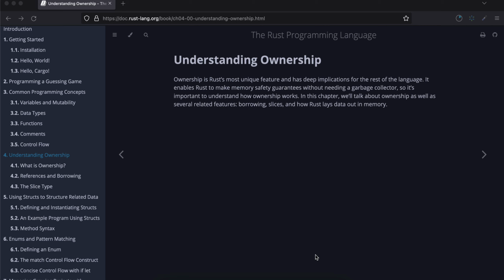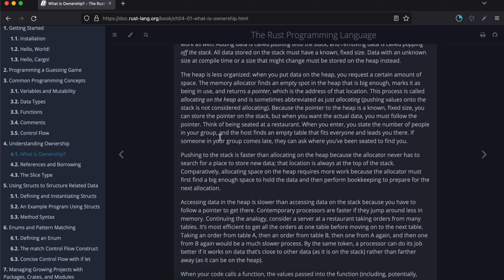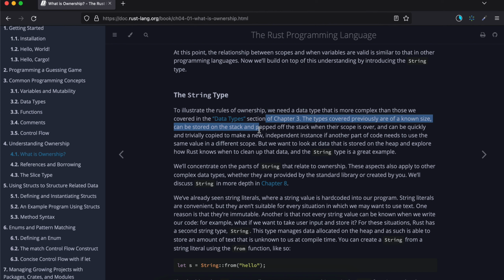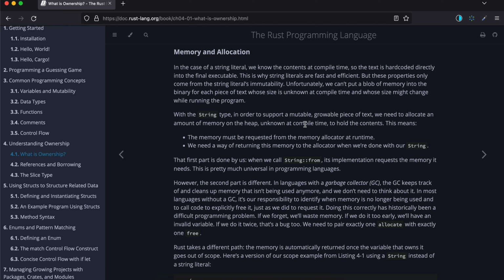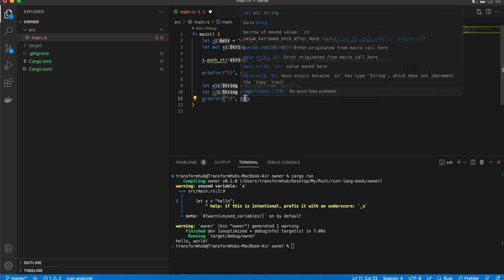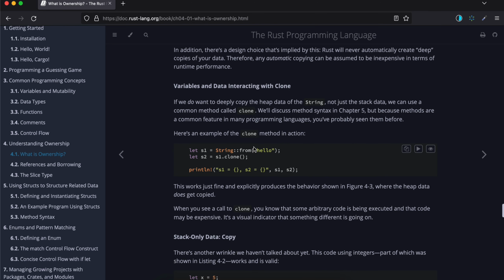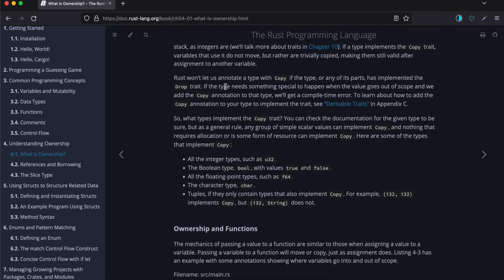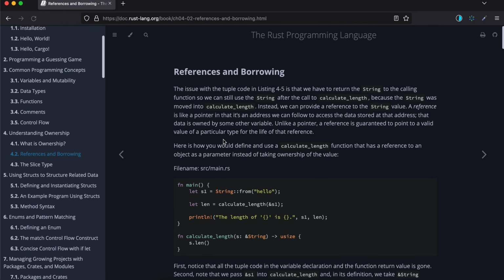The Rust programming language book 7 ownership